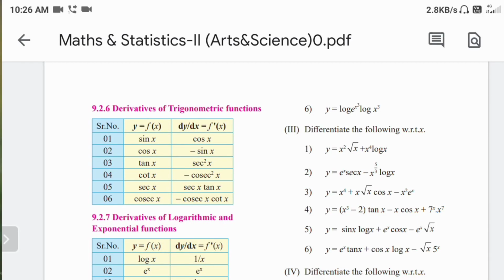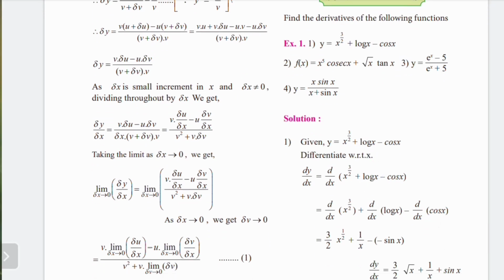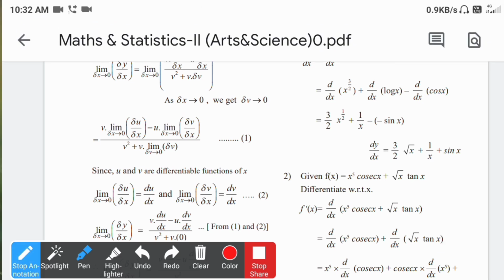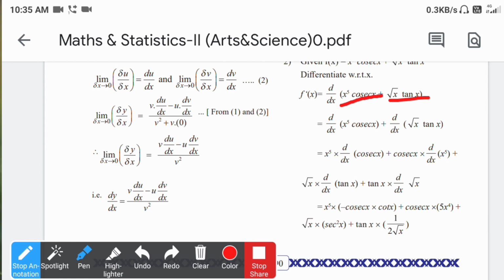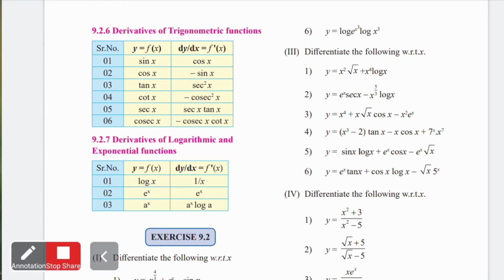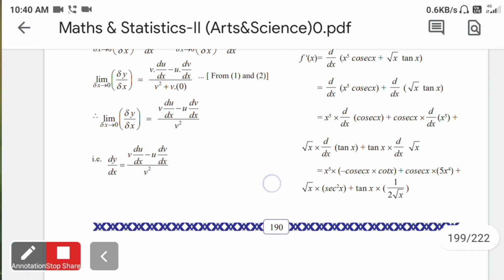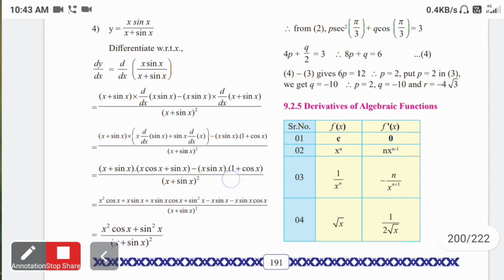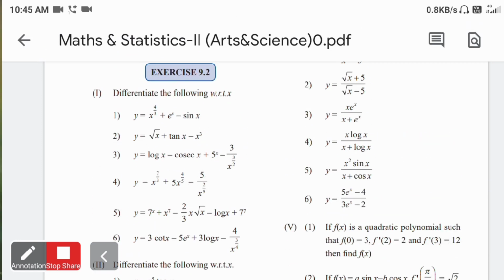Physical Chemistry Unit 2 Lecture 4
Example on differentiation